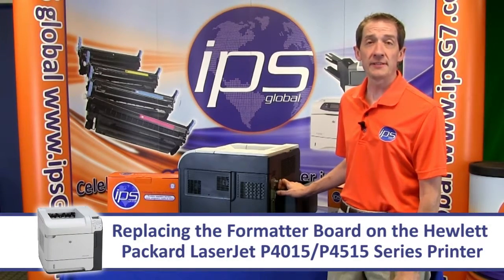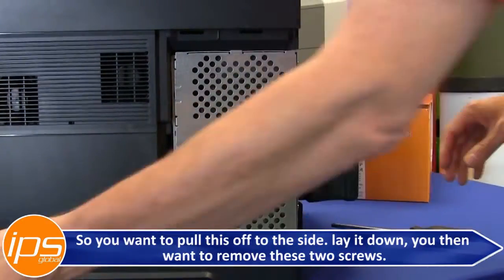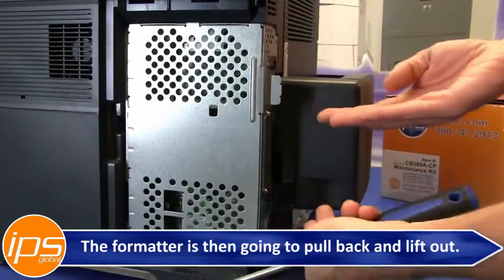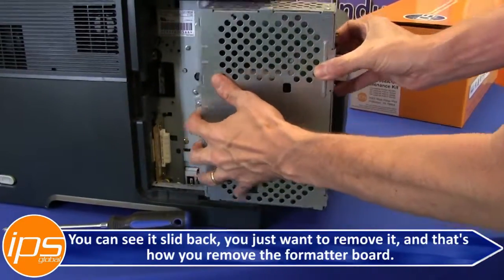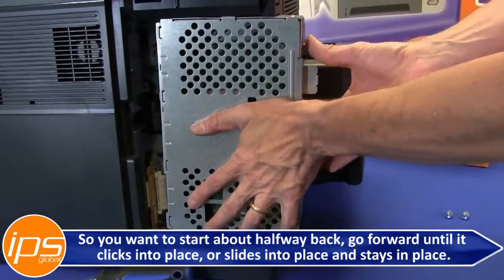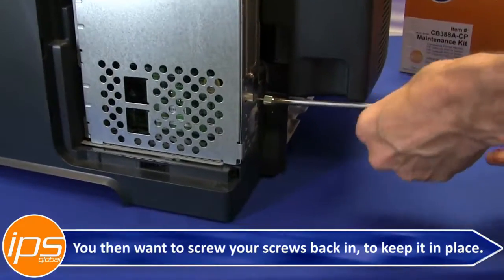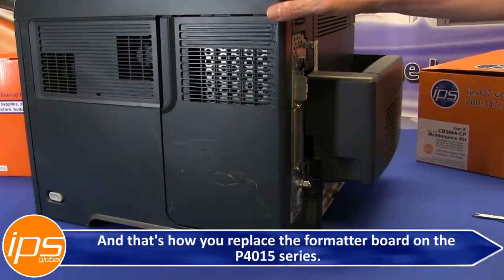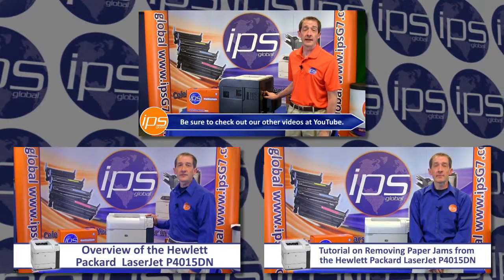HP P4015/P4515 - Replacing the Formatter Board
This video shows you how to properly replace the formatter board in the Hewlett Packard LaserJet P4015.  If you want to purchase supplies for this device visit us